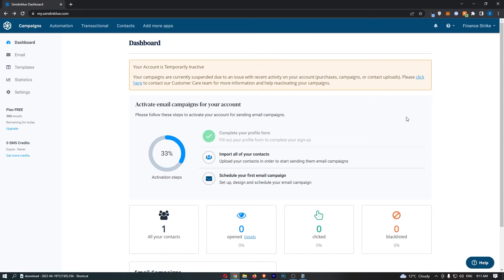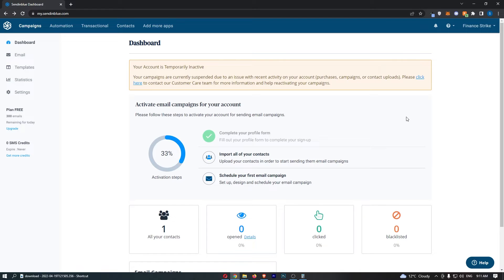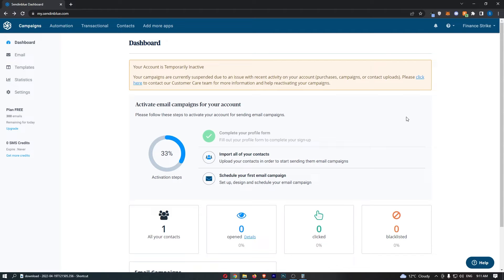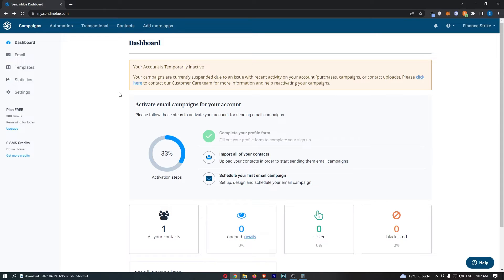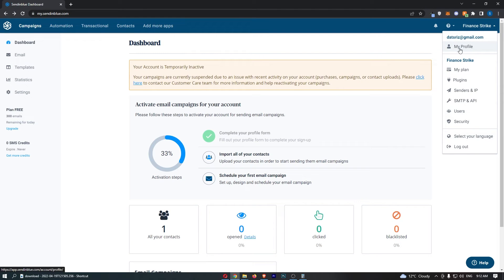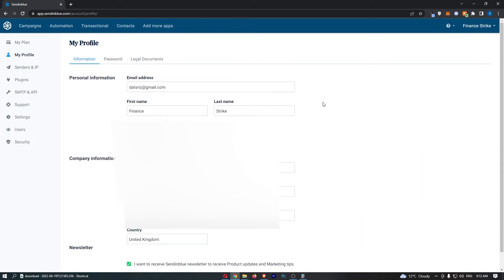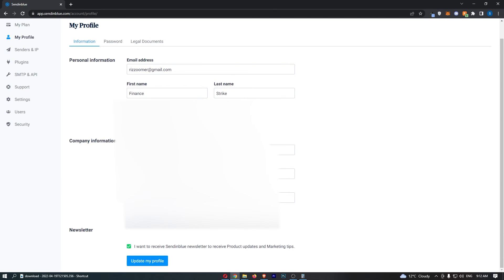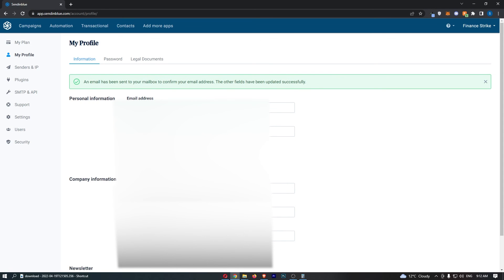How To Change Email in Sendinblue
In this tutorial I will show you How To Change Email in Sendinblue